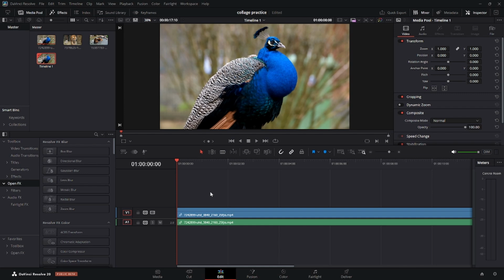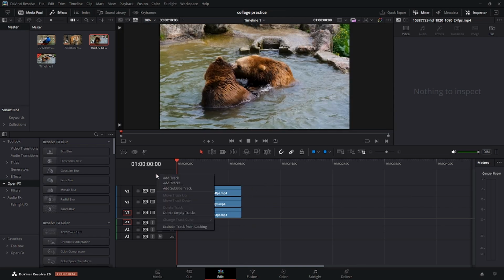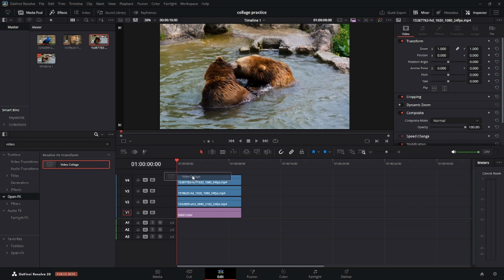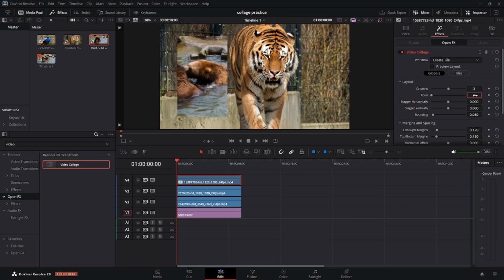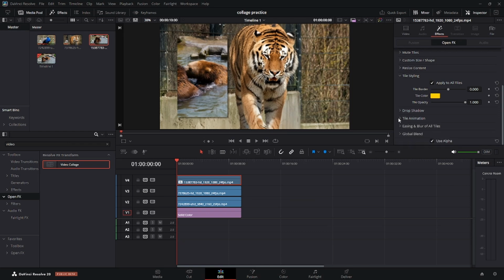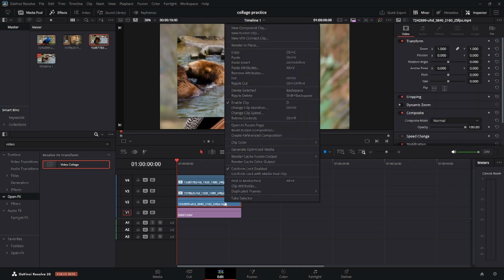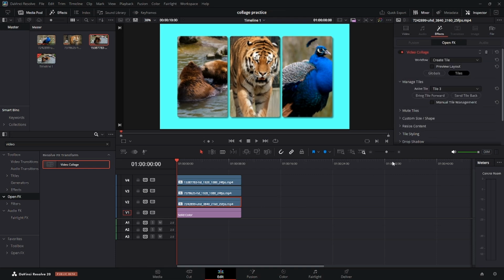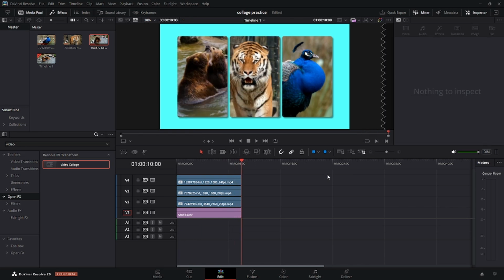Beginner's Guide to Making a Video Collage in DaVinci Resolve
🎬 Learn How to Make a Stunning Video Collage in DaVinci Resolve (Edit Page Only!)

Want to create eye-catching video collages without jumping between multiple pages in DaVinci Resolve? In this step-by-step tutorial, I’ll show you exactly how to make a professional-looking video collage entirely within the Edit page — no Fusion or Color page needed!

✅ What You'll Learn:

How to import and organize your clips

How to use the Inspector to resize and position videos

Tips for layout design and aspect ratios

Easy transitions and effects to polish your collage

Export settings for high-quality results

Whether you're making a YouTube montage, social media highlight reel, or creative family video, this tutorial is perfect for beginners and intermediate editors alike.

🛠 Software Used: DaVinci Resolve (Free & Studio)